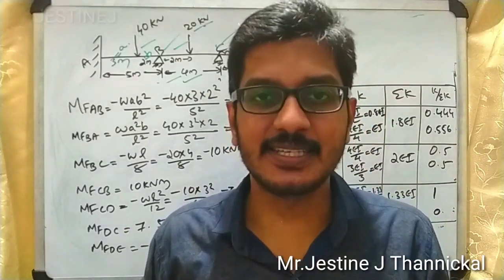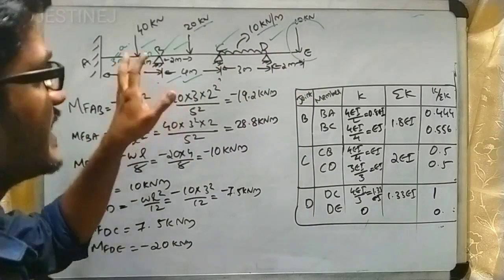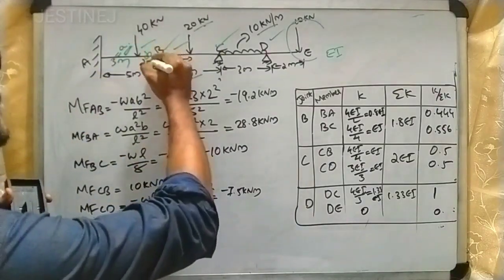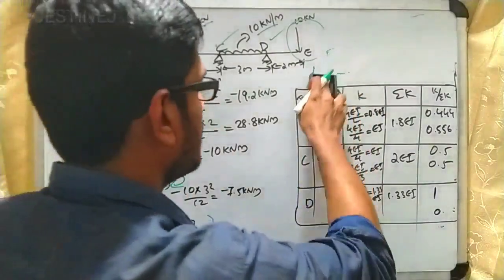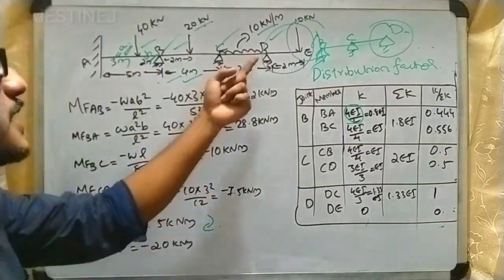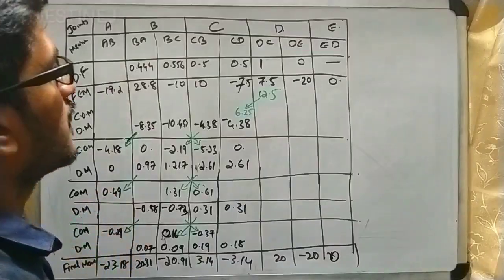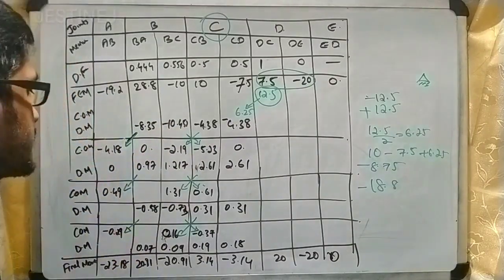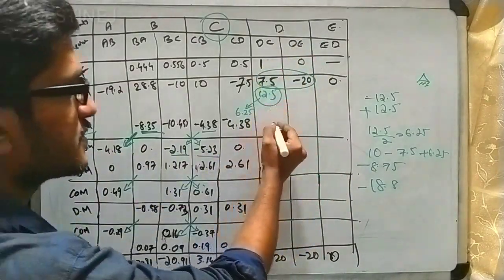MOMENT DISTRIBUTION METHOD | PROBLEM 2| KTU | SA2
A problem related with moment distribution method is discussed in this lecture